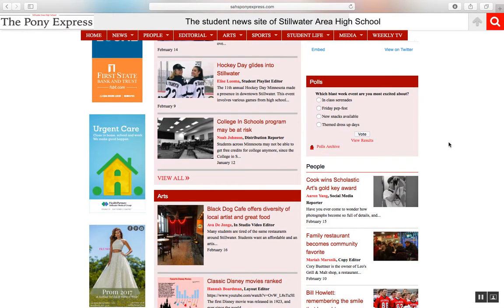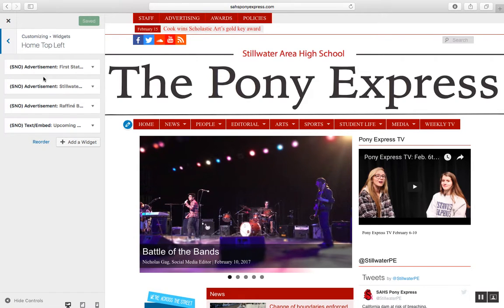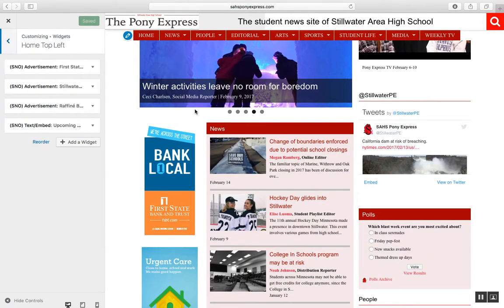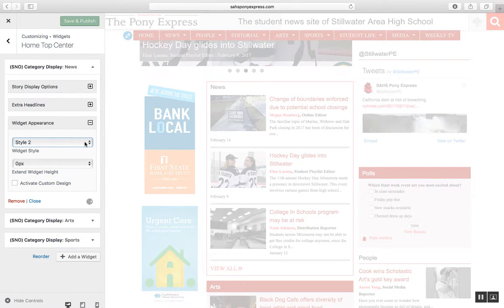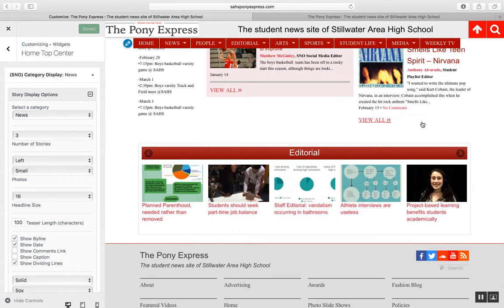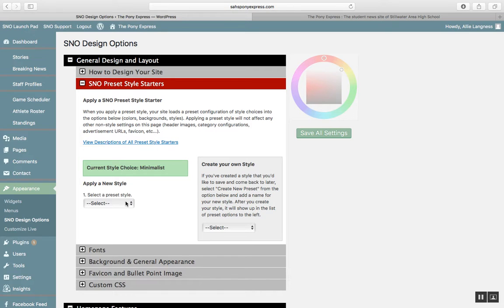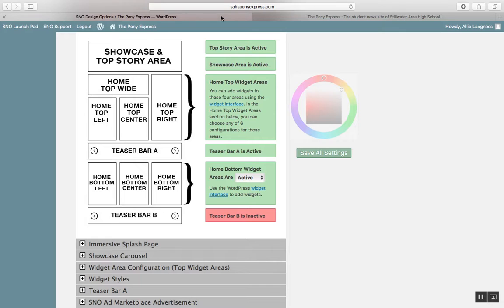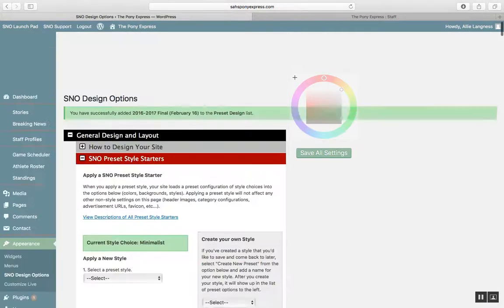Online Editor-in-Chief Application Guide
This video should outline everything you need to know in order to complete your application for the position of an Online Editor-in-Chief.